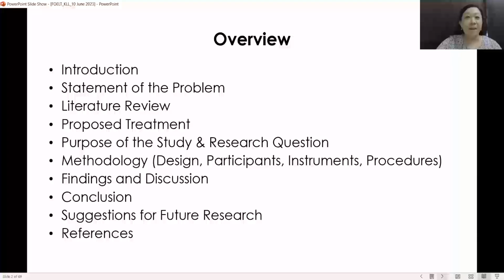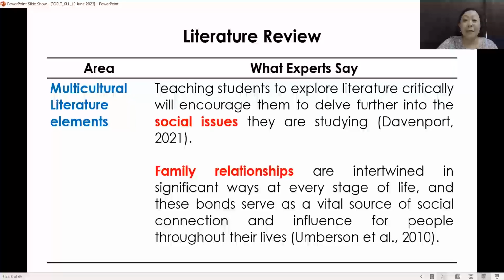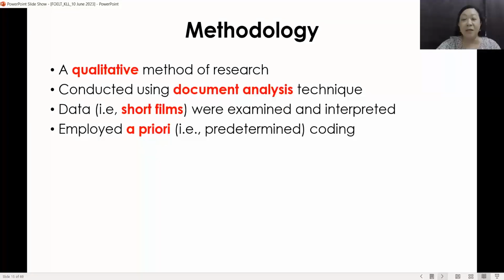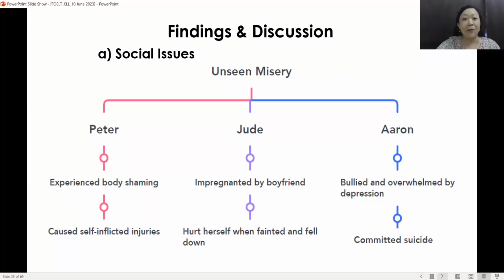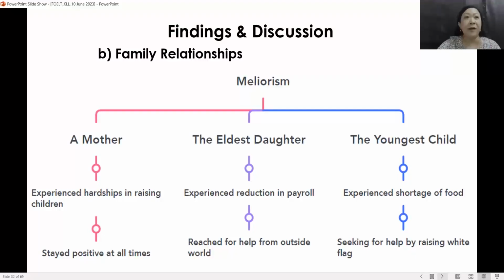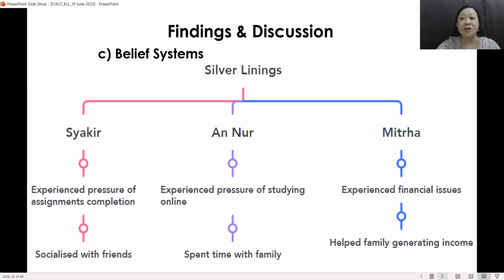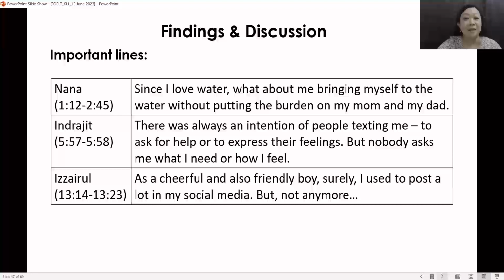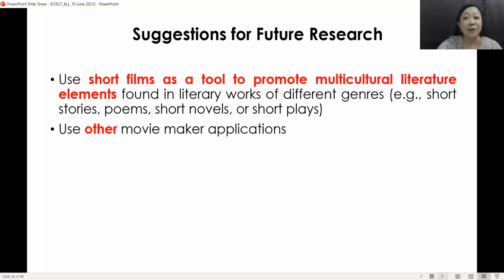Using Short Films to Promote Multicultural Literature Elements: Teacher Candidates' Works Analyses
This session by Kee Li Li took place at the online Future of English Language Teaching Conference (FOELT), organised by Trinity College London and Regent’s University London. You can learn more about the annual event

This study explores the use of short films in Multicultural Literature course among TESL teacher candidates at one Institute of Teacher Education (ITE) in Malaysia. Applying film production in the course, teacher candidates engaged themselves in producing short films; they created a plan, wrote a script, selected collaboration, practiced and brainstormed steps, filmed, edited, and produced the works. Adopting a qualitative research design, the researcher conducted analyses of five short films produced by teacher candidates. The short films were analyzed using a priori coding of the five multicultural literature elements. As induced from the findings, teacher candidates not only gained ability in short film production but also made thoughtful content in the short films.

These positive results indicate that using short films in Multicultural Literature course is beneficial where teacher candidates emotionally observe, empathize with and act in ways that may influence how they see themselves and the culture in which they live. Teacher candidates are hoped to experience positive change in their own world thus extend it to their future pupils via the provision of English language instruction, which will be tailored to be more equitable for all pupils in primary ESL classrooms nationwide.

The presenter, Kee Li Li, Ph.D. is an English Lecturer at the Institute of Teacher Education Tun Hussein Onn Campus, Malaysia. Kee obtained her doctoral degree in the field of Teaching English as a Second Language from Universiti Putra Malaysia. Kee’s research interests are on ESL Writing, English Grammar, and Literature.